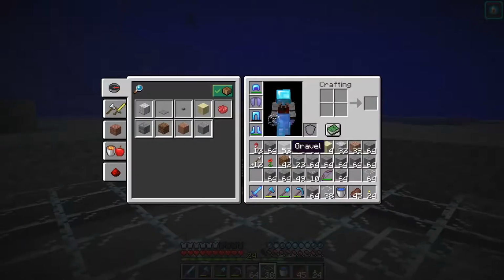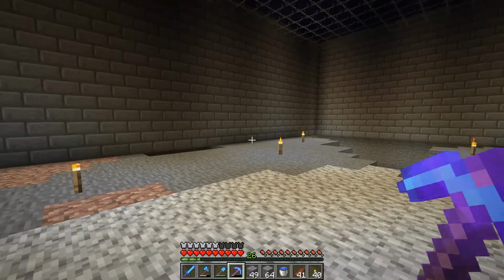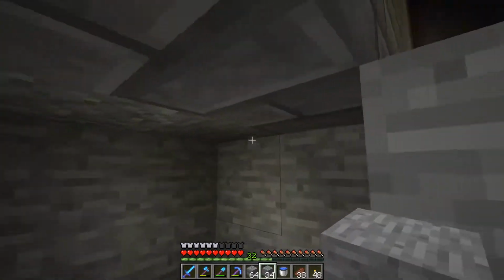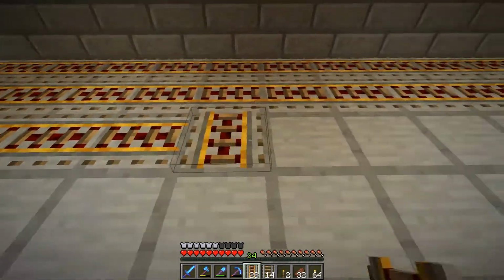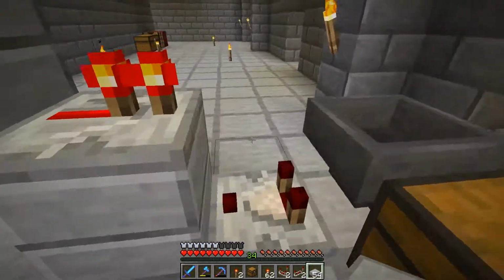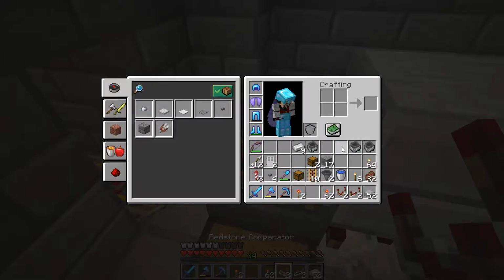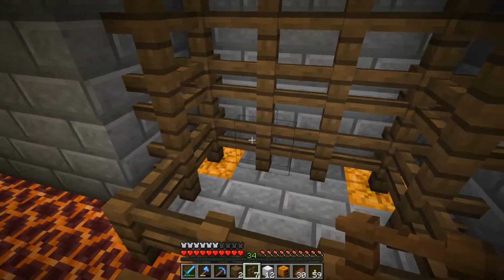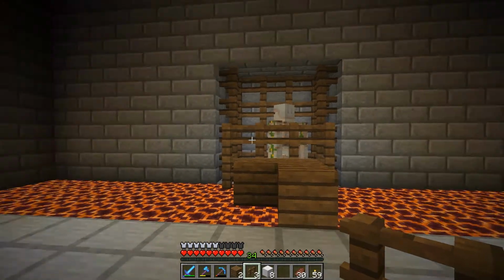Union Server: Episode 6 - SLIME FARM!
In this episode on the Union Server, I build a Slime Farm!  I found a slime while caving, so decided to try and make the area a slime farm, and it worked!

Music